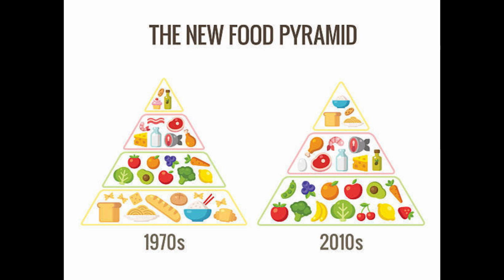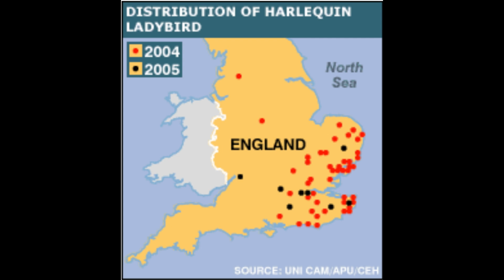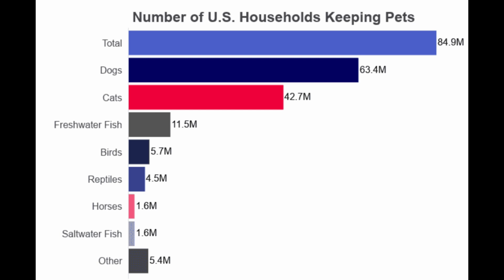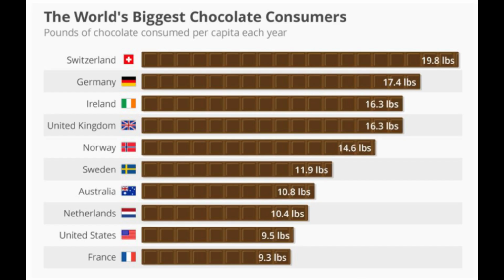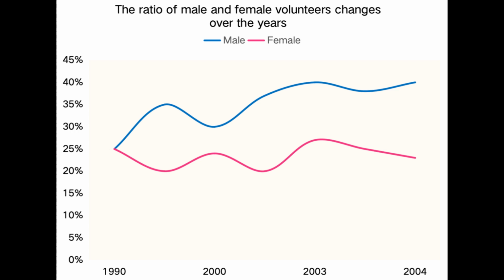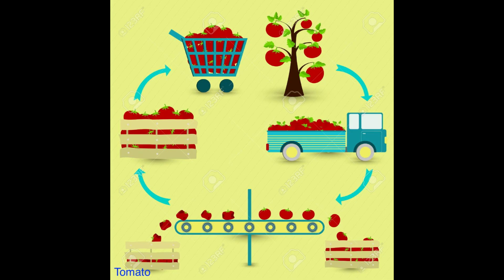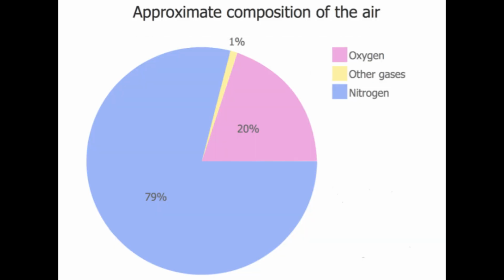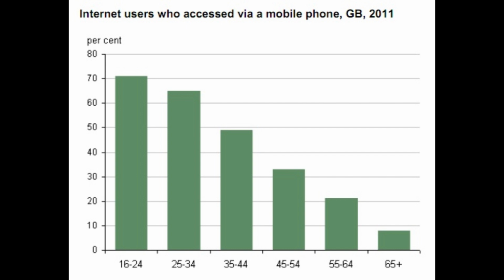Describe Image, PTE Academic Test Practice, Jan 25, Priority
PTE Academic Test Priority - January, 25